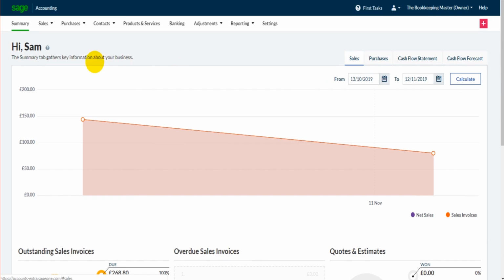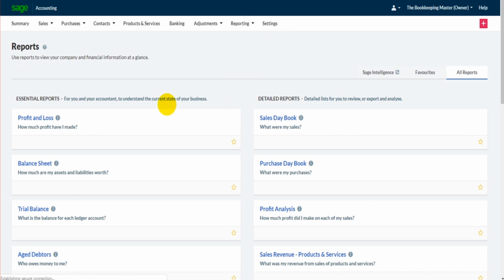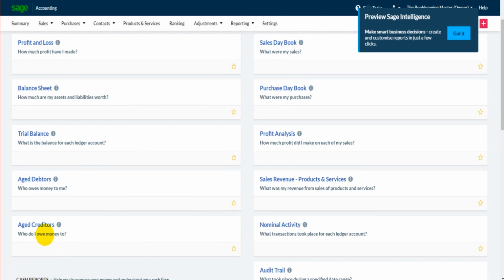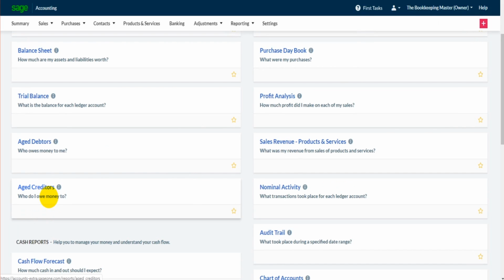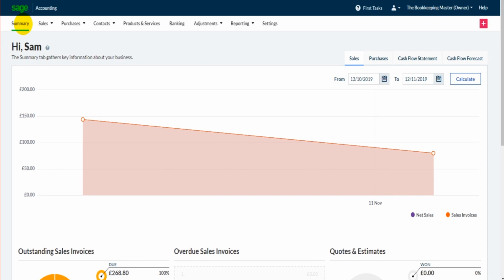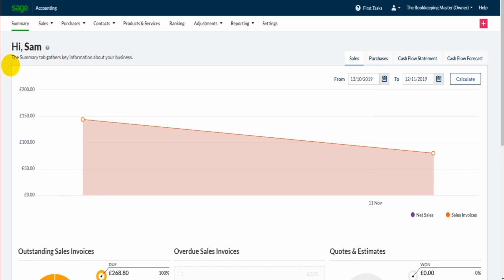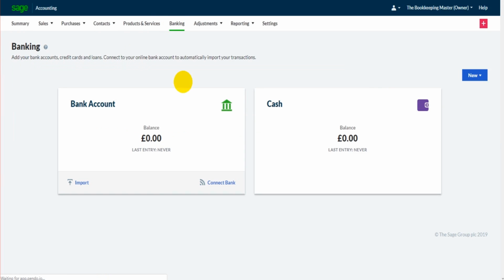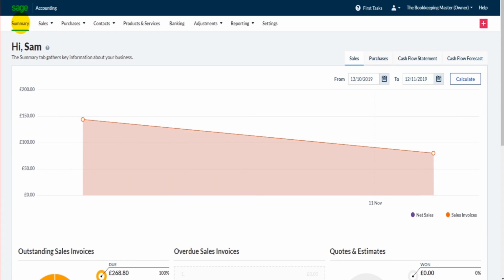Sage Business Cloud Accounting - Tutorial - Supplier Reports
A quick review of the supplier reports and dashboard on Sage Business Cloud Accounting.